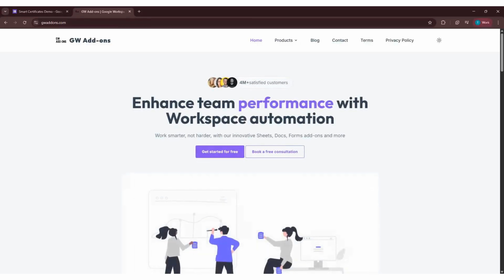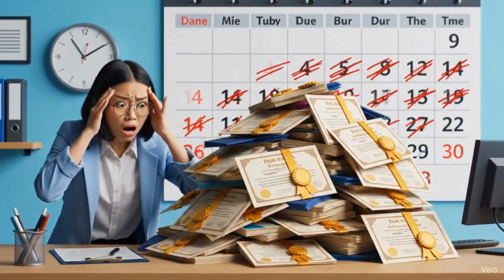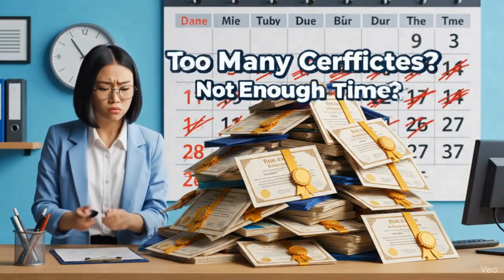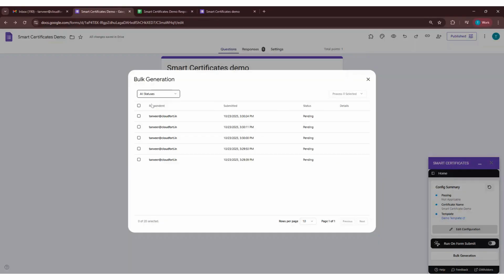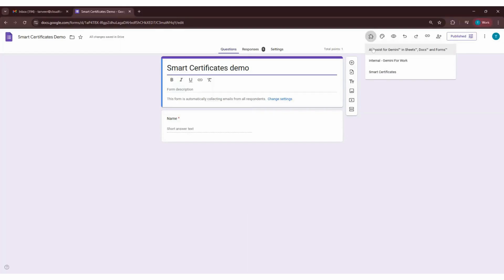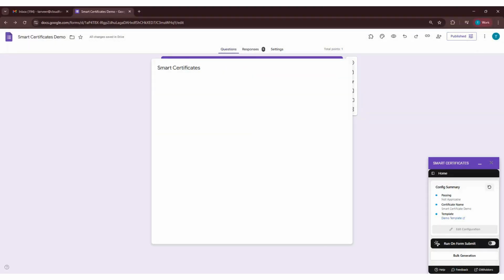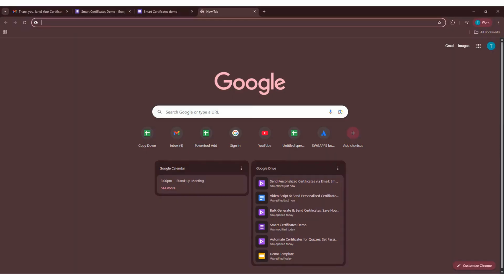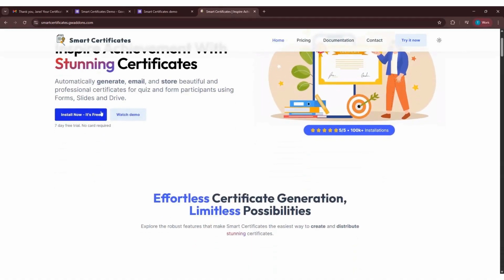Bulk Generate & Send Certificates: Save Hours with Smart Certificates (Mass Automation)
Processing hundreds of certificates? 🤯 Smart Certificates' bulk generation feature is your ultimate time-saver! Learn how to automatically create and send multiple certificates for all your existing Google Forms responses with just one click. This video demonstrates how to effortlessly handle large volumes of documents, eliminating manual work and boosting your productivity.
Don't waste time figuring it out – get set up fast!